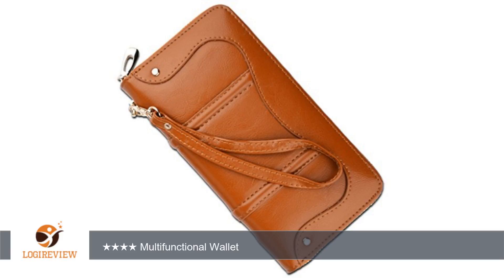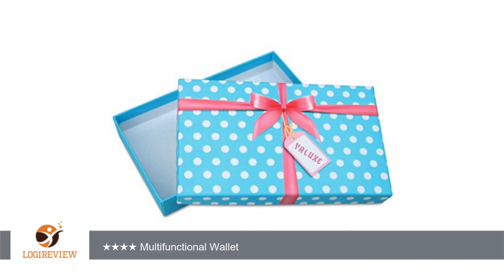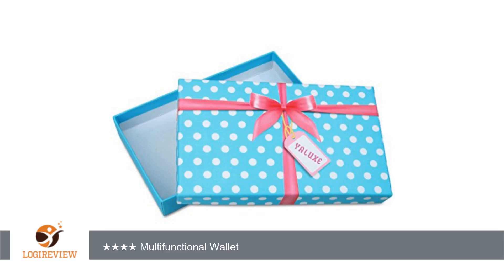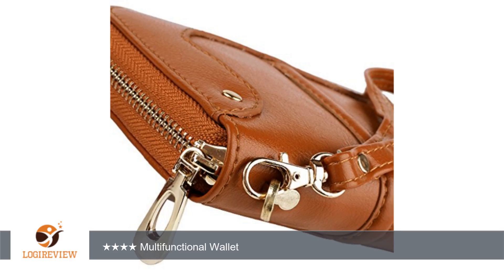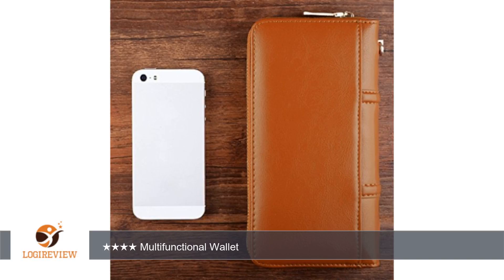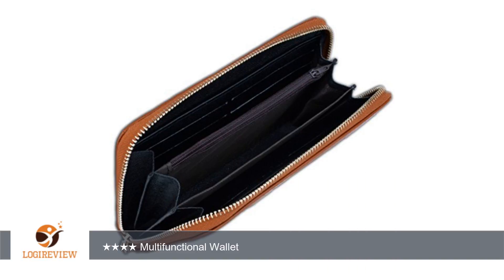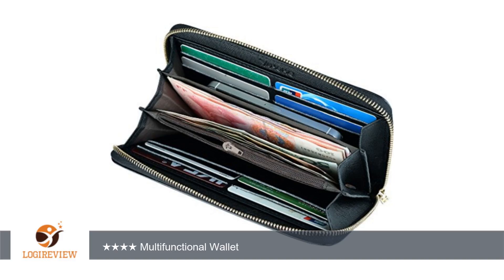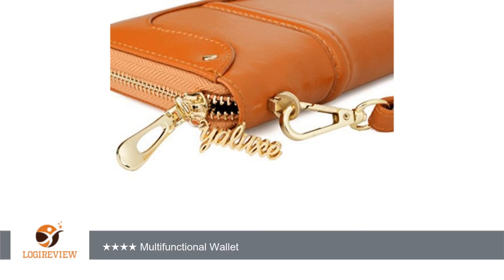YALUXE Women's Large Genuine Leather Wristlet Wallet Fit Iphone6 Plus / Samsung Galaxy S5 (Gift Box)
Review about   YALUXE Women's Large Genuine Leather Wristlet Wallet Fit Iphone6 Plus / Samsung Galaxy S5 (Gift Box) Brown